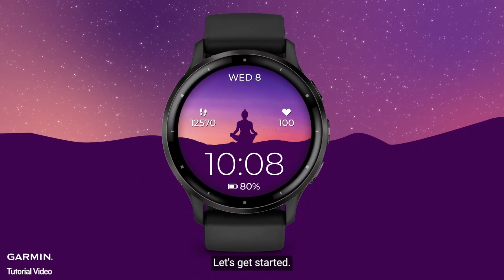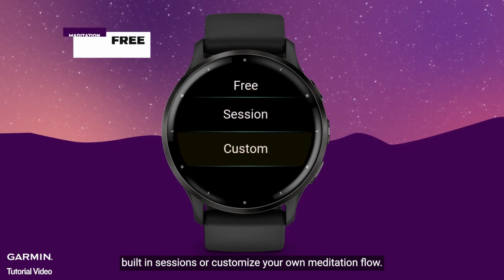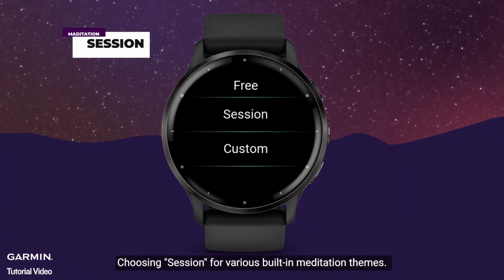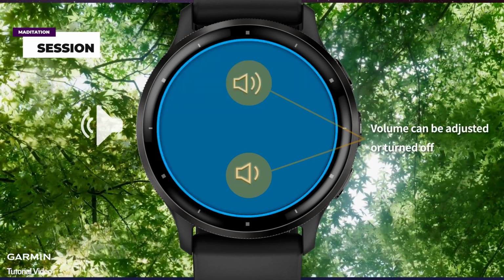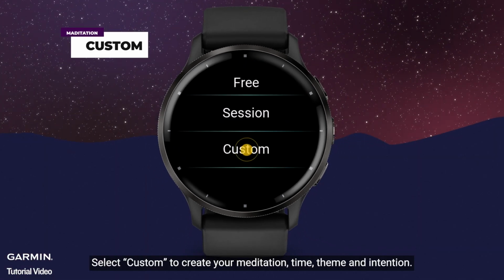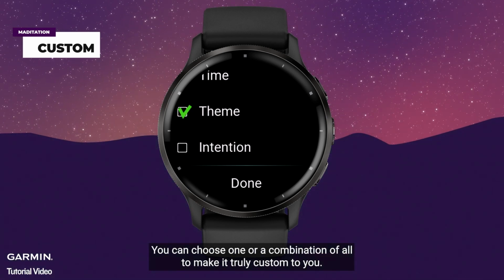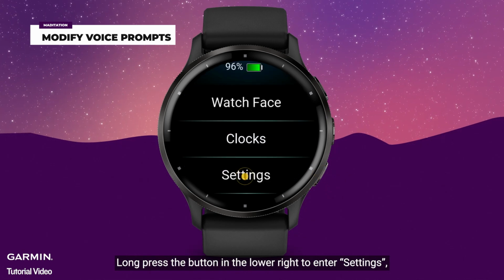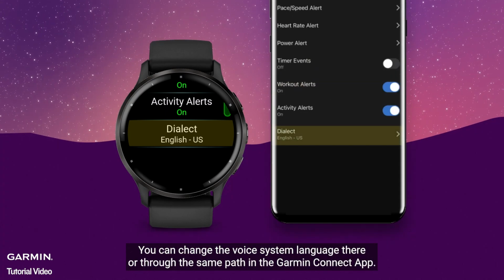Tutorial - Garmin Smartwatches｜Meditation Activity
Discover Garmin Smartwatch's new feature Meditation
It will help you focus, tranquility, and anxiety relief.
We will show you how to choose themes, customize, and modify voice prompts.
Elevate your meditation journey. Update for the best experience.

▶Timestamps:
0:00 - Intro
0:17 - Meditation Type
0:29 - “Free”
0:36 - "Session"
0:50 - “Custom”
1:05 - Modify voice prompts
1:22 - Outro